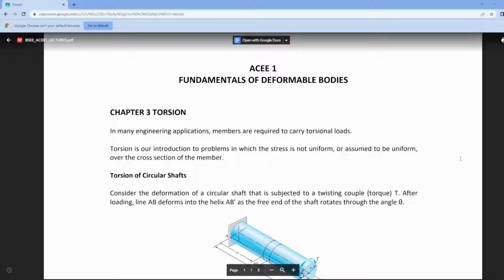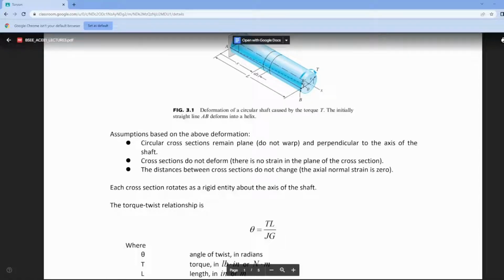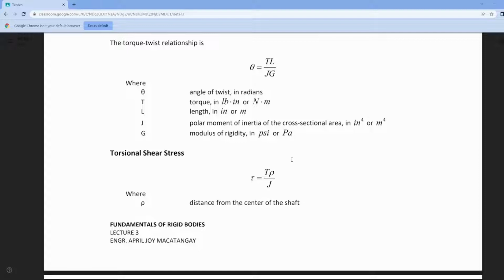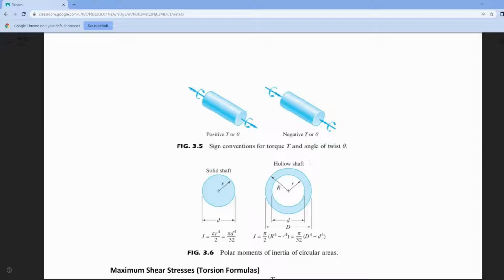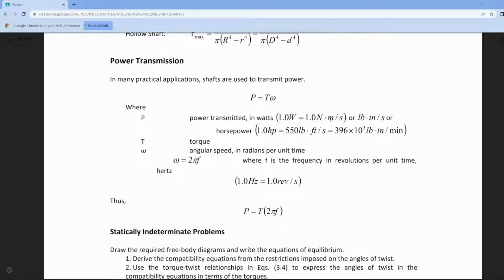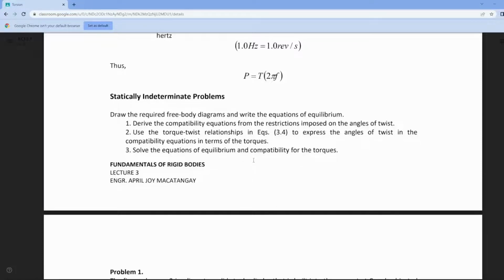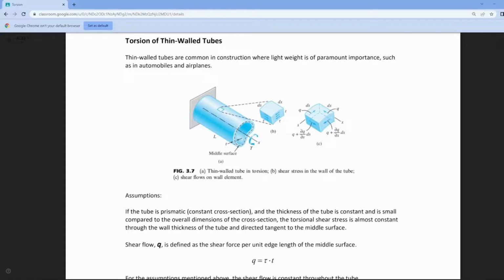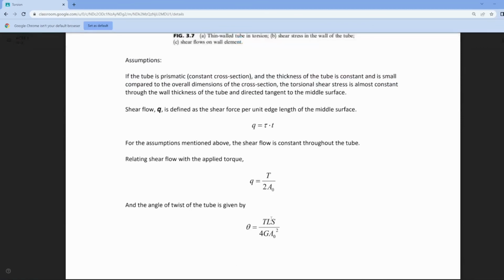ACEE1 LECTURE 3 TORSION